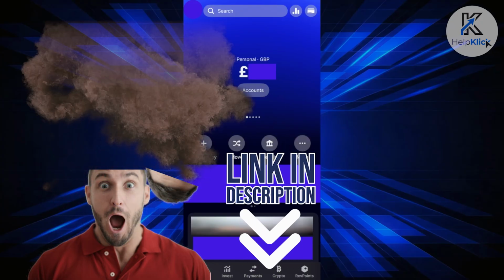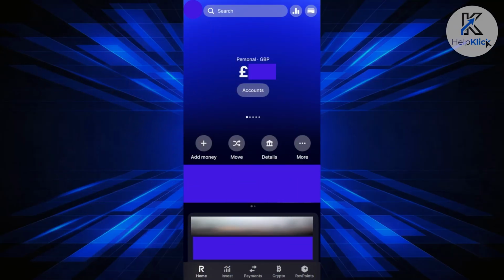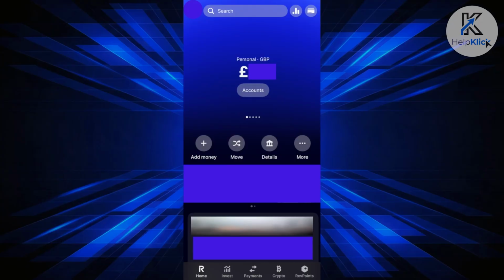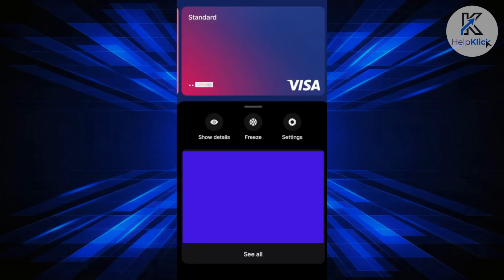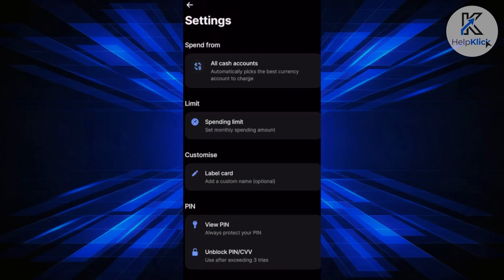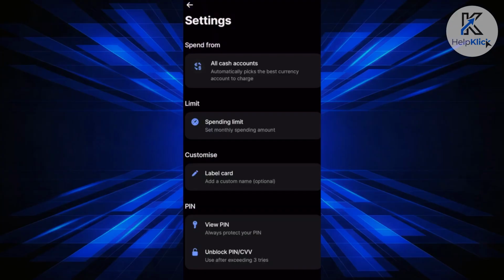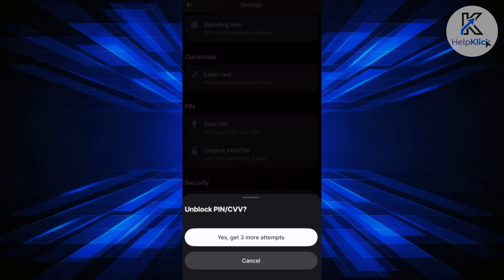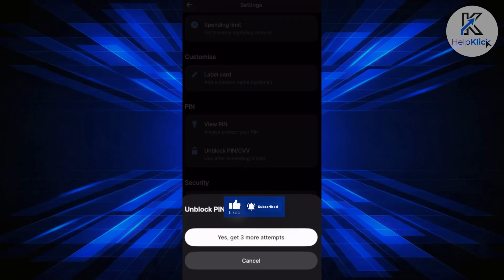How to Unblock Revolut Debit Card (Step by Step, 2026)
In this video, I show you how to quickly unblock your Revolut debit card when it's been frozen or restricted in 2026.
This quick step-by-step tutorial covers revolut card blocked fix, revolut payment declined solution, revolut account frozen help. Want to know why does revolut block cards randomly?